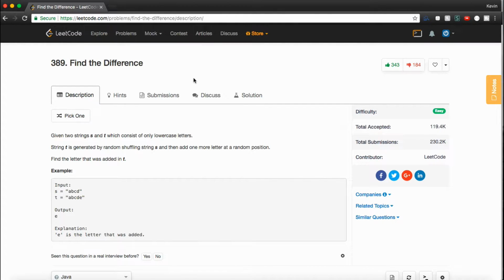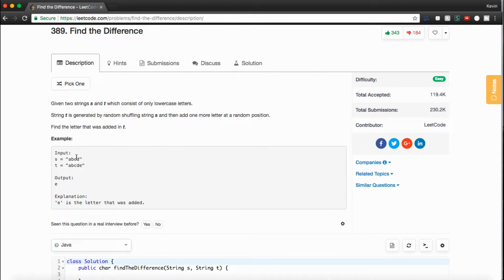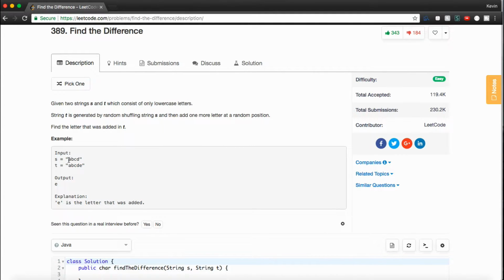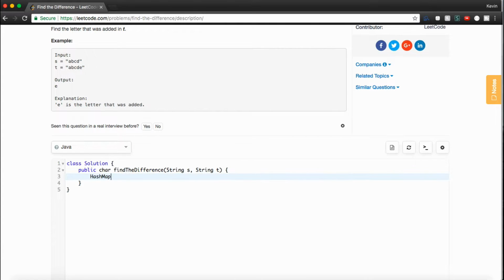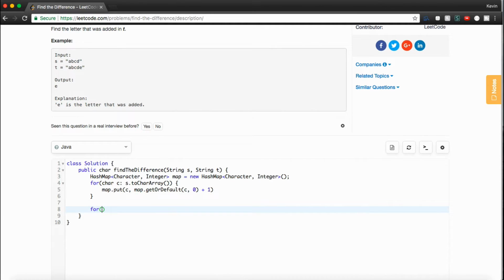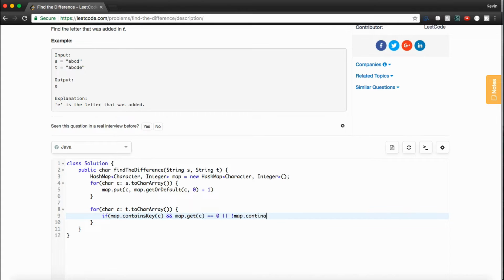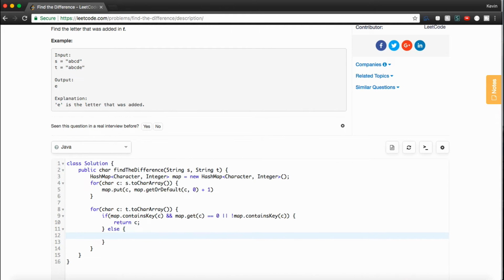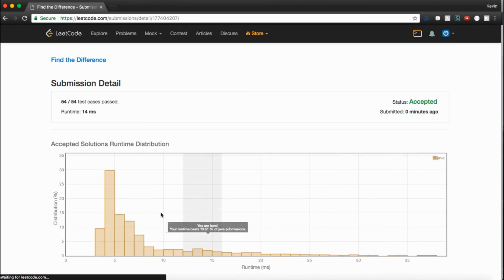Find the Difference